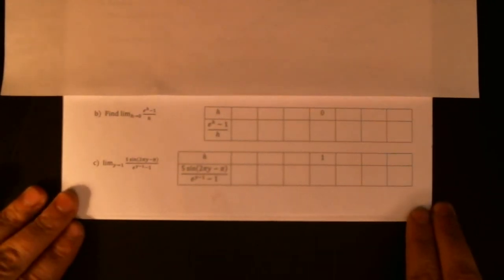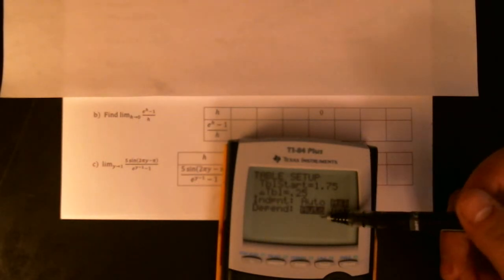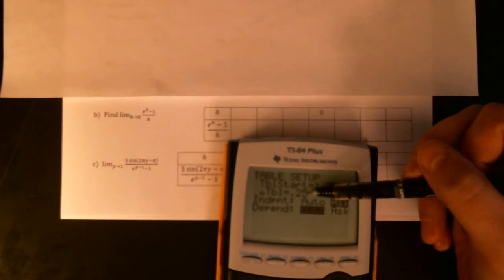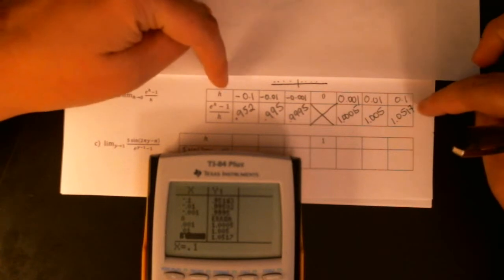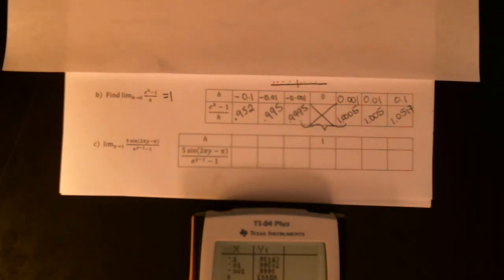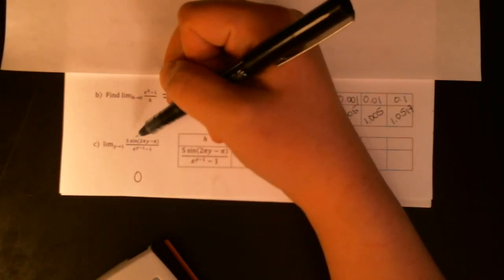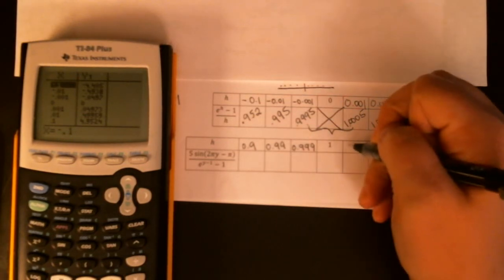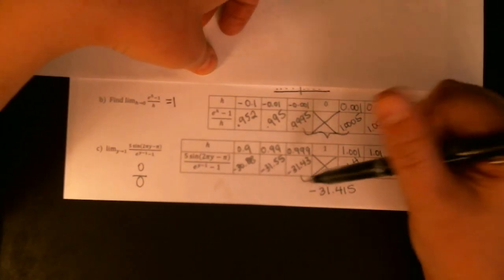1 2 example 3